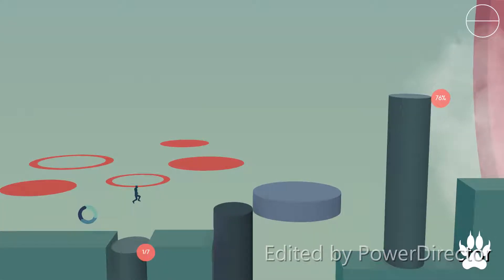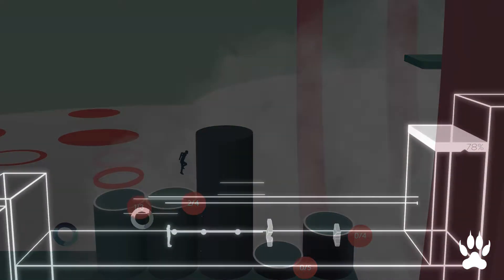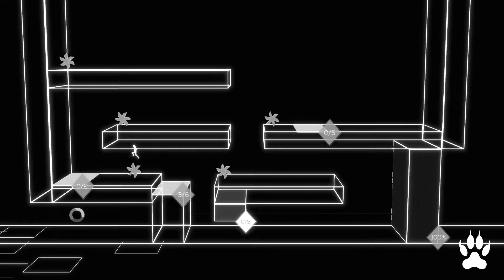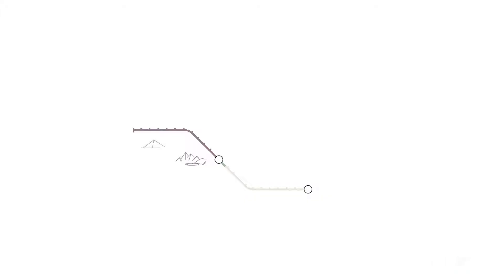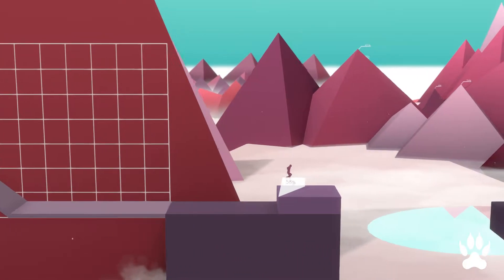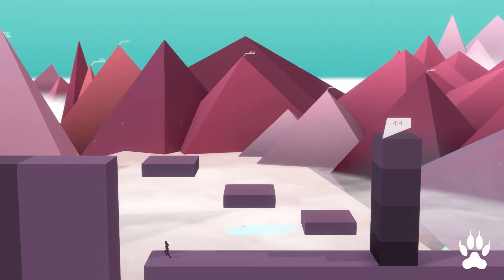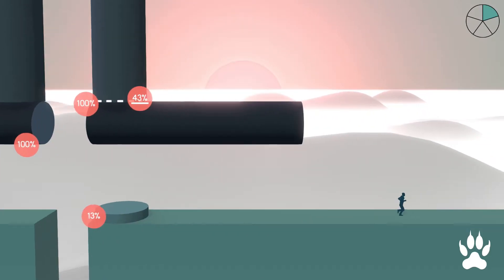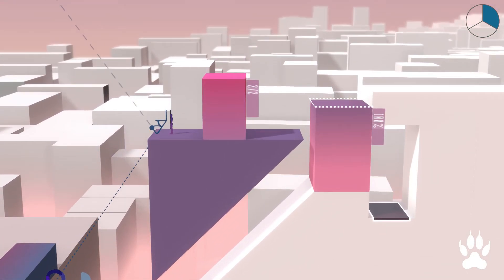Metrico+ Review | Yourwolfsdengaming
Here's Yourwolfsdengaming's review for Metrico+ for the PC. Key provided by Developer for review purposes.

Note

My video editor broke and now refuses to work with my key, even though it's a legitimate copy that I'm physically holding in my hand, so until my new copy arrives with a new key, you'll have to deal with watermarks on a few videos. Sorry about that.

Yourwolfsdengaming

Intro Credits

All Icons:
All icons in intro were made by Freepik from Flaticon.com